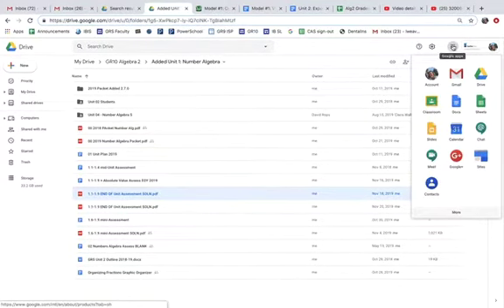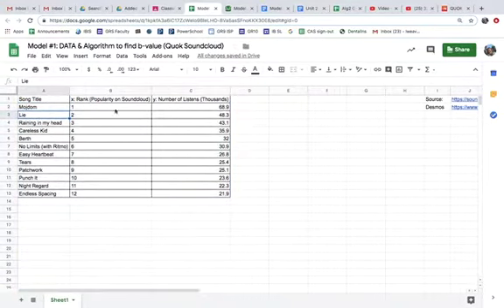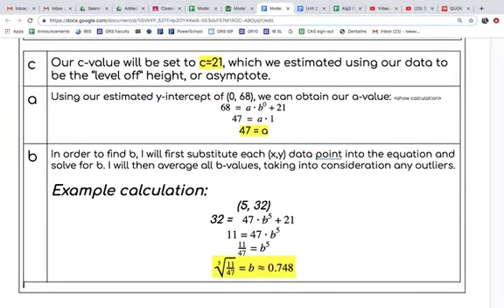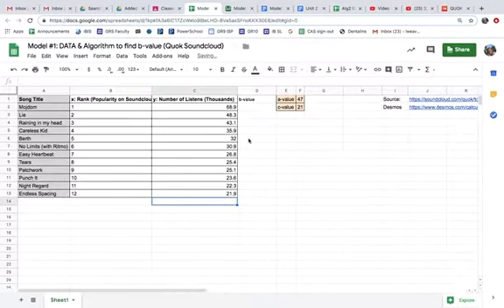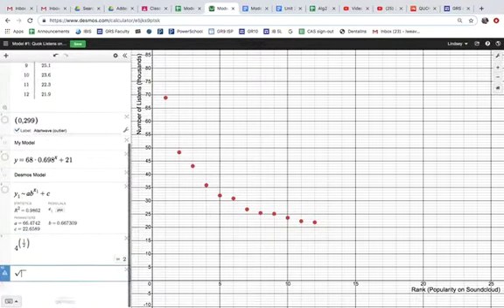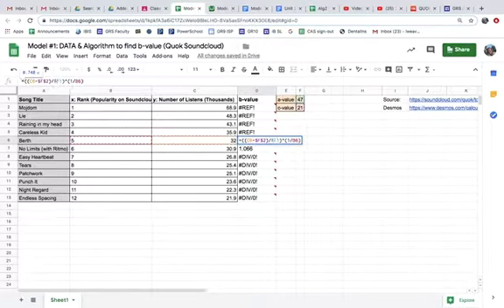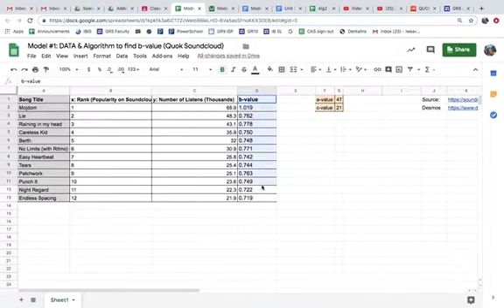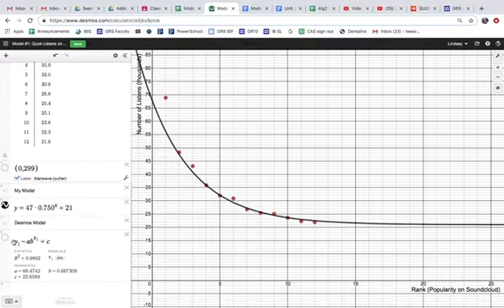HOW TO edit Spreadsheet and build an algorithm for b-value